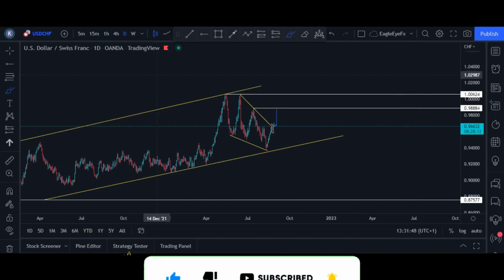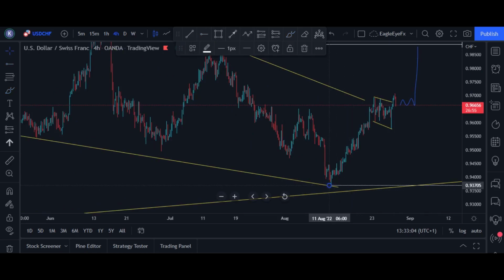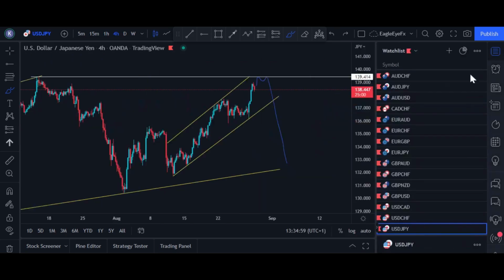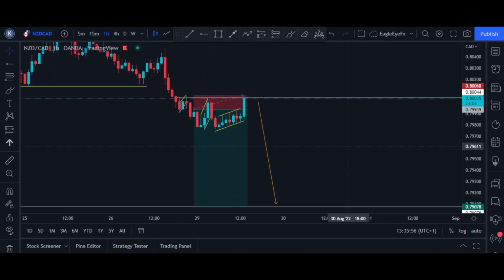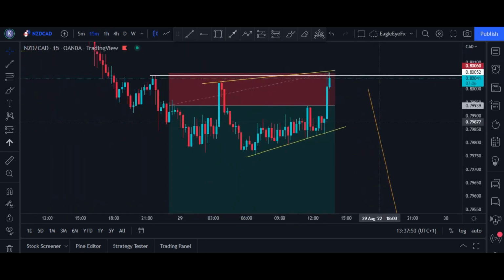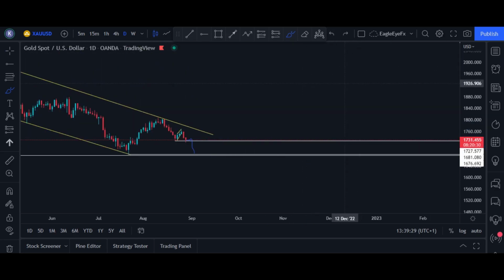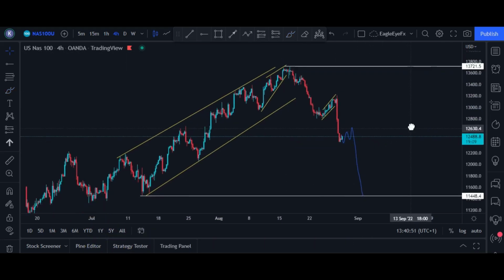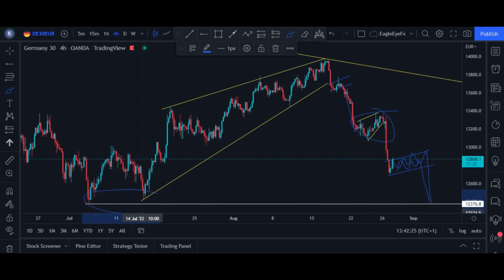FOREX MARKET REVIEW - USDCHF | USDJPY | NZDCAD | GOLD | US100 | US30 | GER30 | FOREX 2022 EagleEyeFX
Join me as I share my views and do a forex market review on USDCHF, USDJPY, NZDCAD, GOLD [XAUUSD], US100 [NASDAQ], US30, and GER30...remember to SUBSCRIBE and leave a comment below...

EagleEyeFX COURSE PROGRAM:
PRICE: $149.99

WHICH INCLUDES FREE LIFETIME MENTORSHIP.